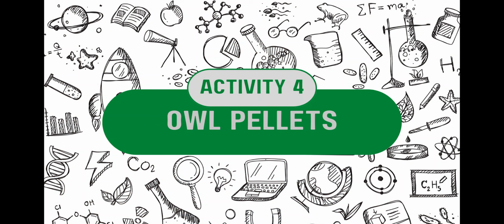Class 5: What's for Dinner?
Welcome to AKA Science! These videos are meant to be used as a reference for any AKA Science teachers yet we encourage any eager scientists to use them as well!